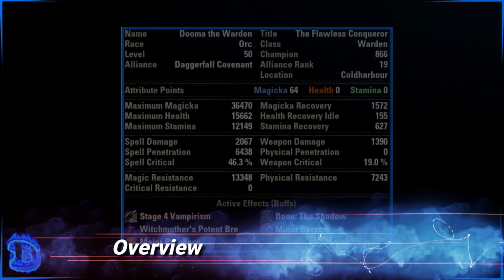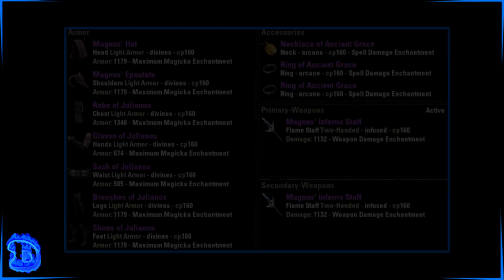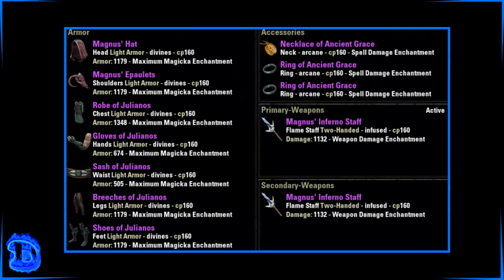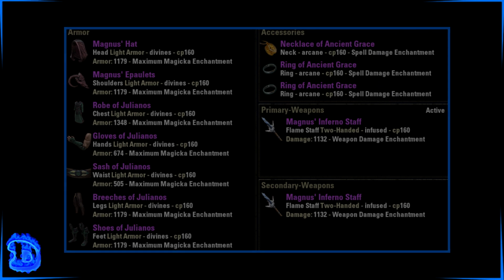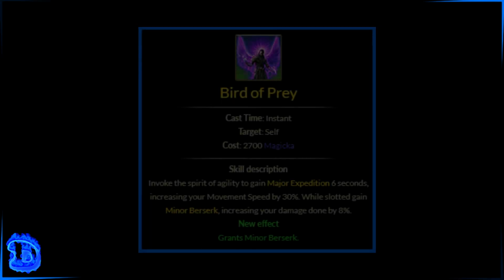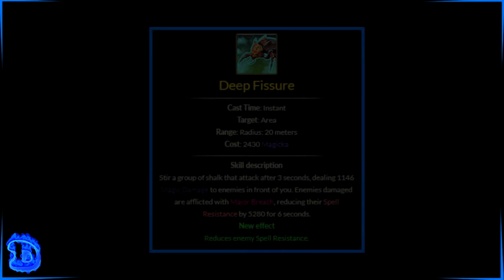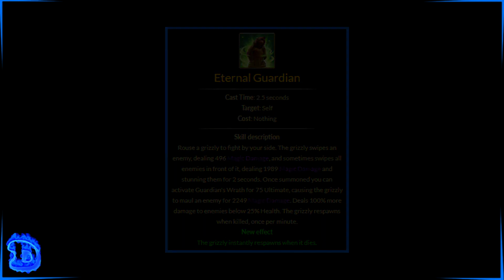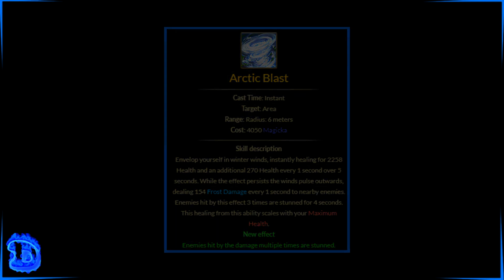ESO – Easy PvE 1 Bar Magicka Warden (MagDen) - Greymoor 2020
for a fully written guide to this build and other builds and guides for all aspects of ESO!
This is a one bar PvE Magicka Warden (MagDen) for both new and experienced players alike.  I have included 1 bar for over-world solo content and a second option bar for pve dungeons.  This build works great in entry level basic gear of which I am wearing the game play section.  I hope you enjoy!